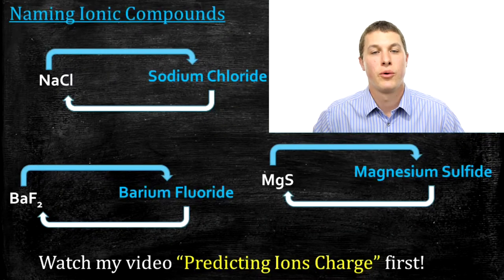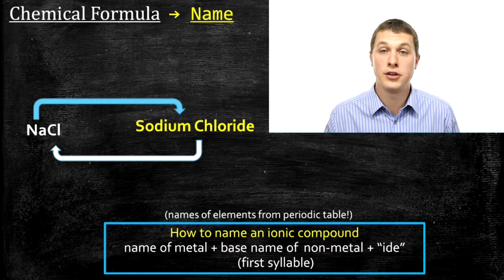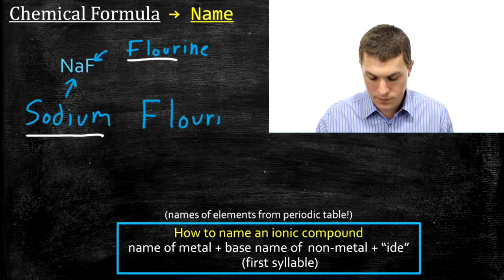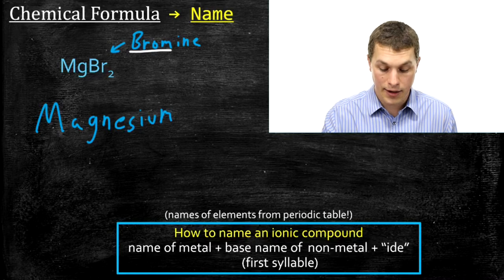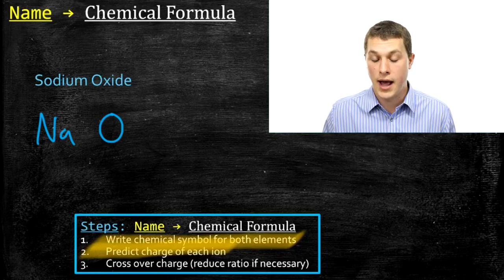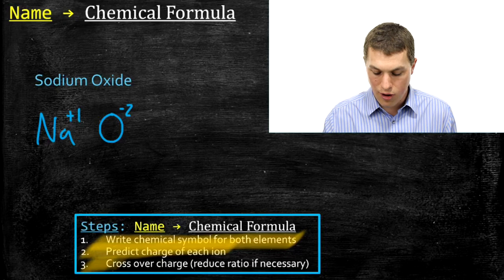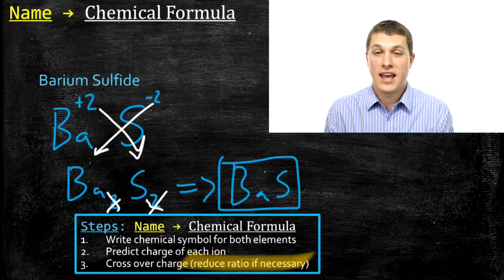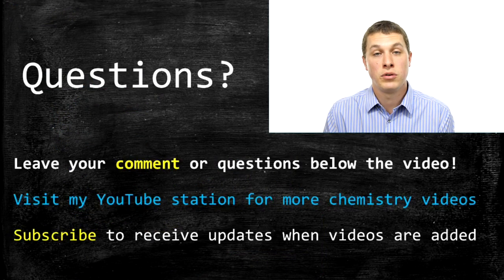Introduction to Naming Ionic Compounds - Real Chemistry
In this video you will learn the basic rules for naming an ionic compound. We will do practice problems that take us from a chemical formula, say NaCl, to its name, sodium chloride.